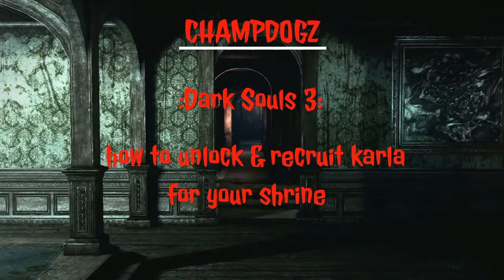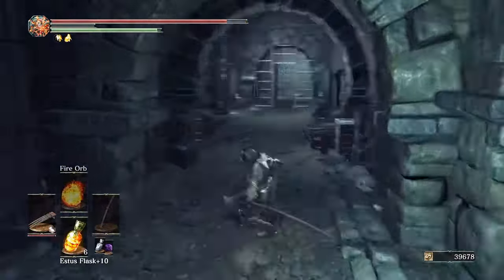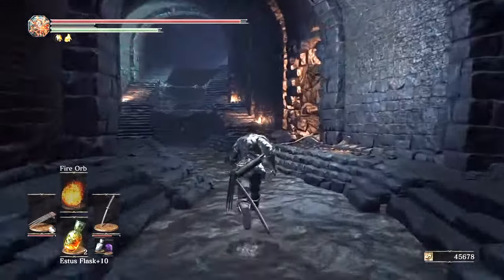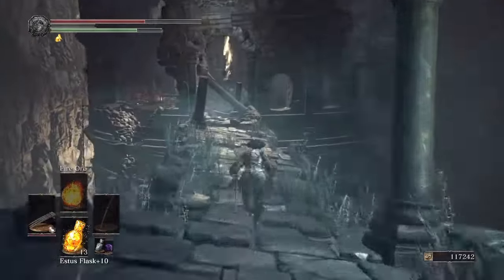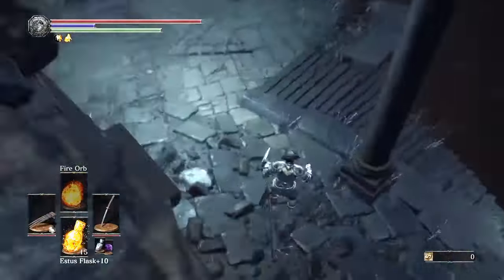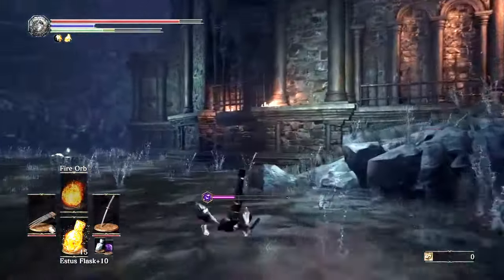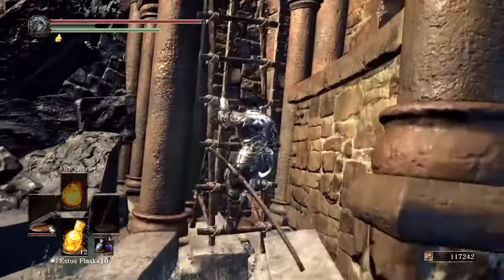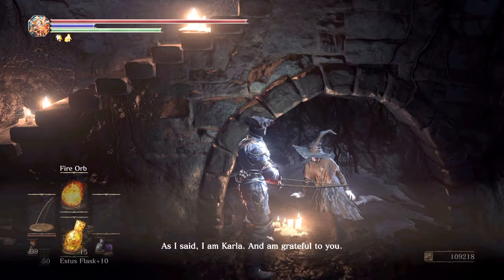Dark Souls 3 unlock npc Karla & jailers key location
Dark Souls 3 quick video on unlocking karla for your shrine & the jailers key location to release her